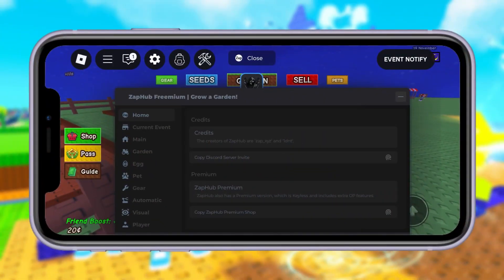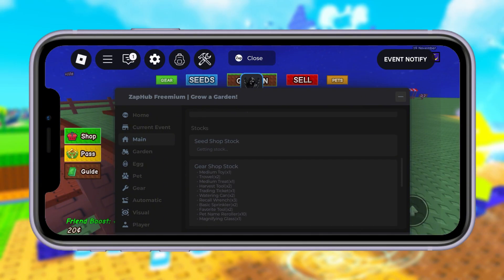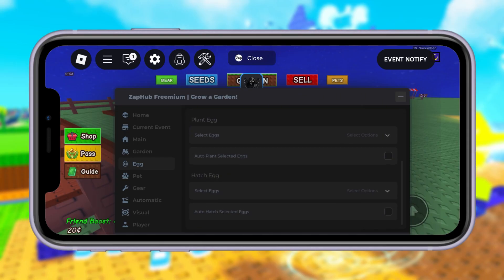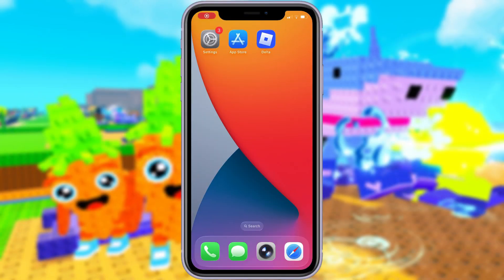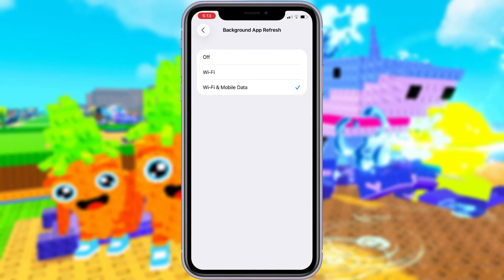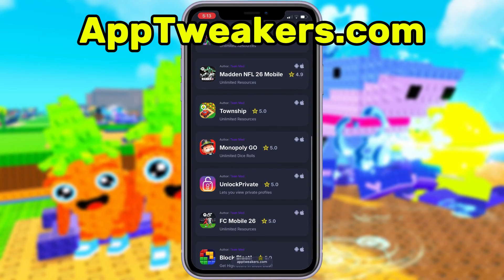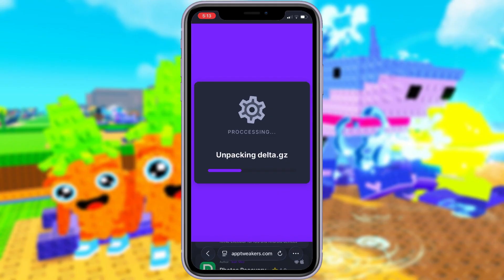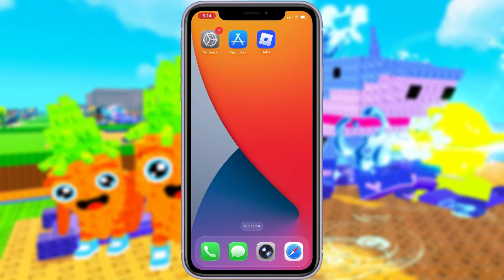Delta Executor Mobile *NO KEY* iOS Android Roblox Executor Tutorial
Learn how to use Delta Executor Mobile (NO KEY) on iOS and Android! In this video, we’ll walk you through the full setup tutorial for the best Roblox executor of 2025 — no key system, fast execution, and simple interface.